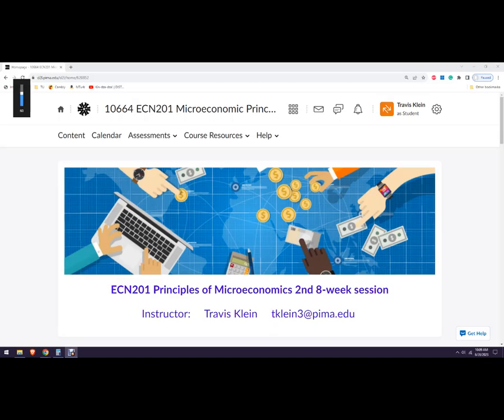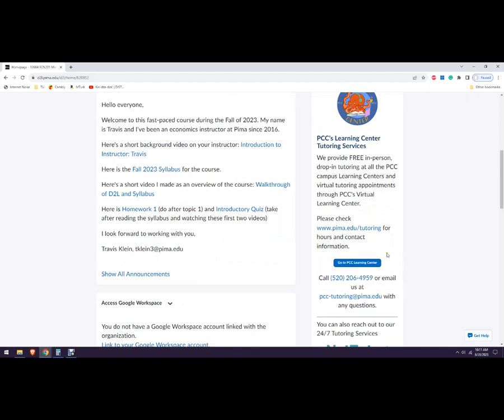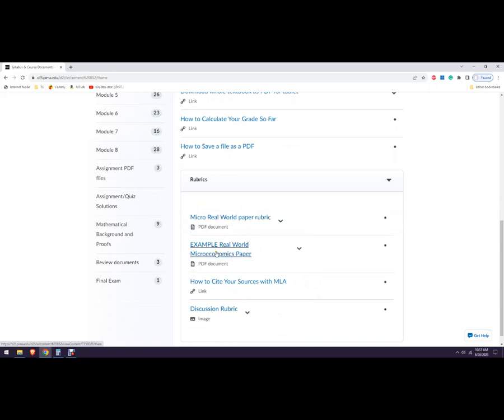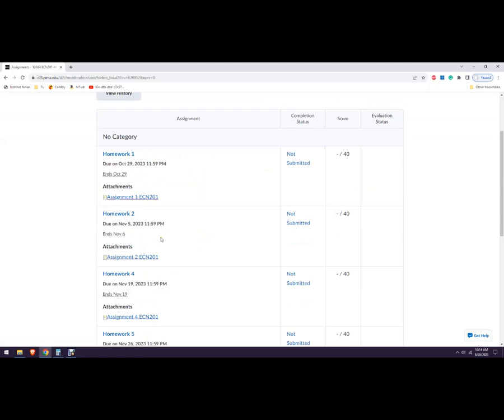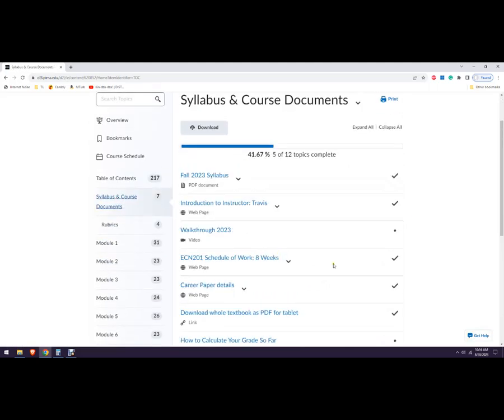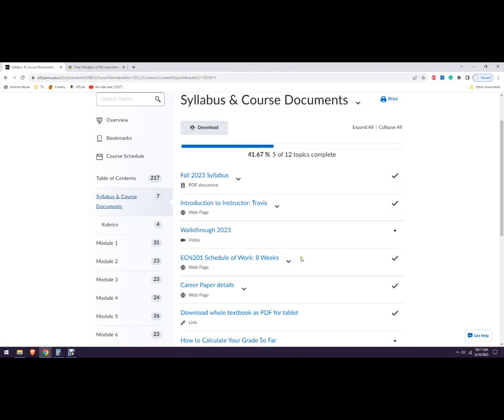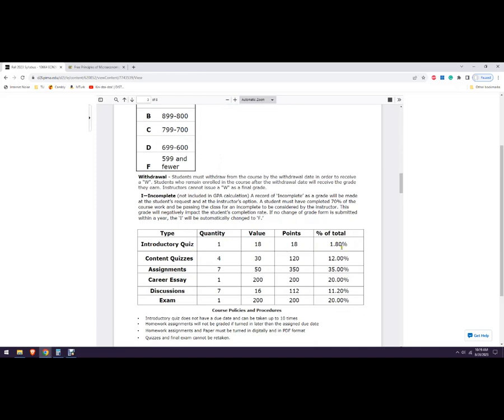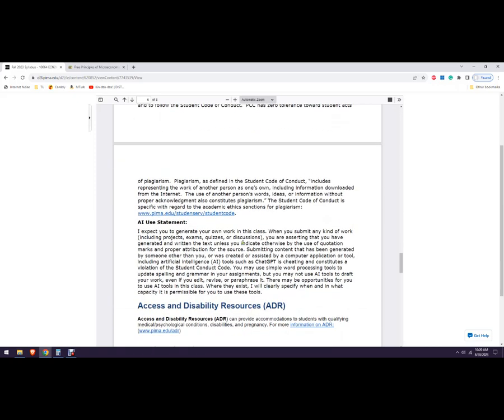ECN 201 Fall 2023 D2L Walkthrough